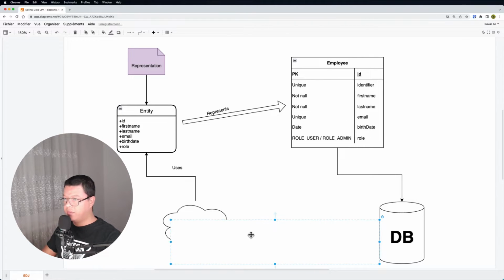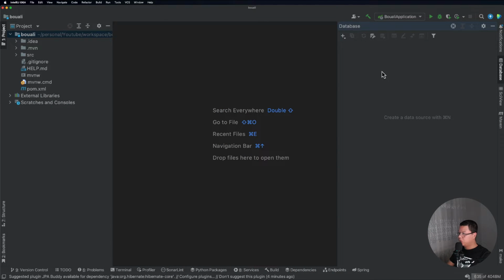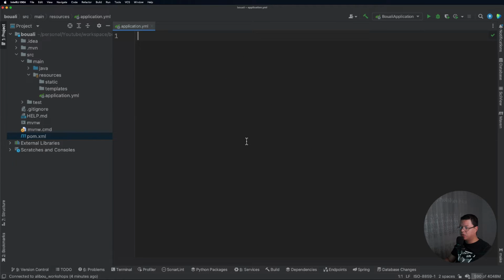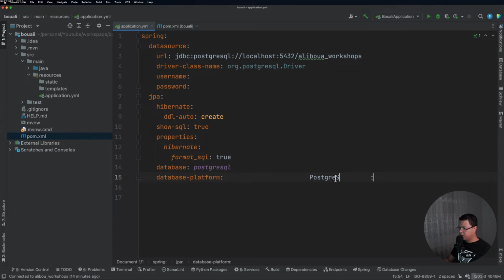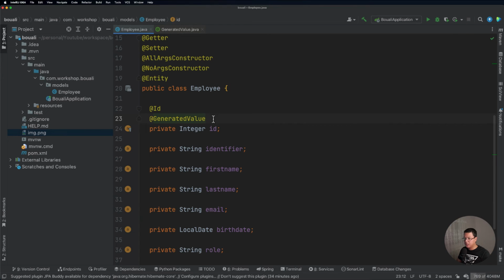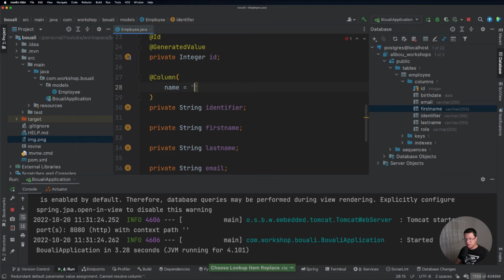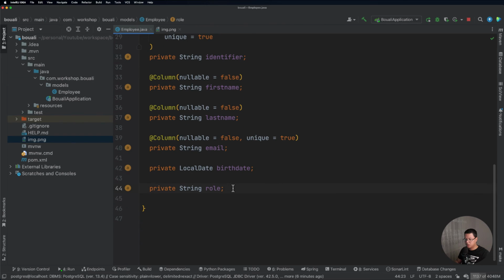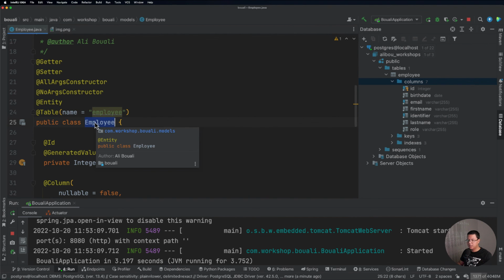Spring Data JPA - The Introduction course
In this tutorial you will understand what Spring Data JPA and how to transform a database or class diagram to a Spring application that can handle and manage all your database tables.
You will learn which annotations to use like Column, Entity, Table Id, GeneratedValue.
You will learn how to make a column not null, unique, give it a specific name

00:00 Introduction
00:51 Join our community
01:52 Course introduction
07:36 Create a new Spring boot project
11:02 Setup the database and create a new schema
16:48 Configure the application and connect to the database
26:08 Create the java class
27:55 Transform the java to an entity
32:18 @Id and @Generated annotations
36:45 @Column annotation and it's properties
45:43 Use the @Enumerated
53:26 The @Table annotation
55:08 What comes next?